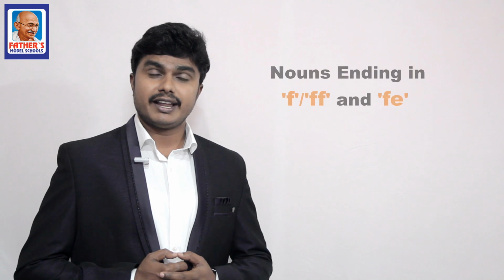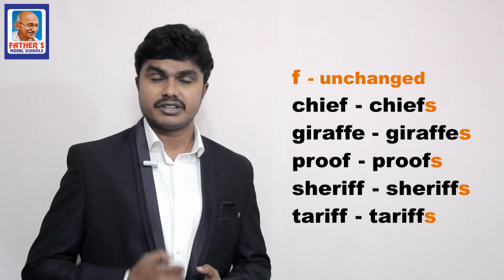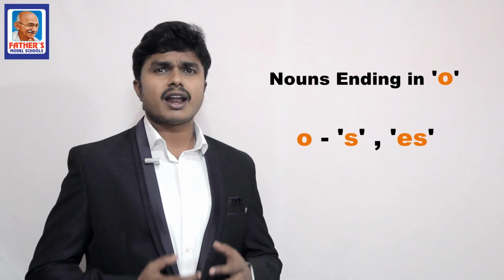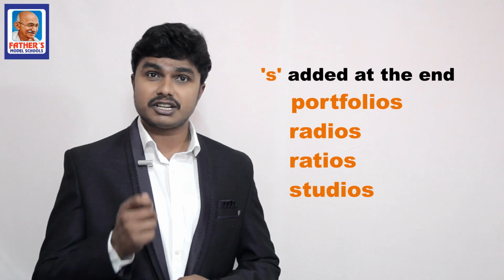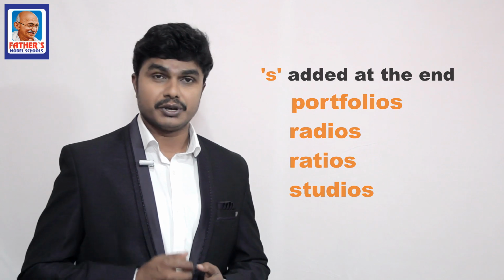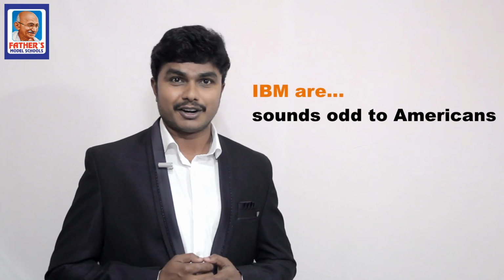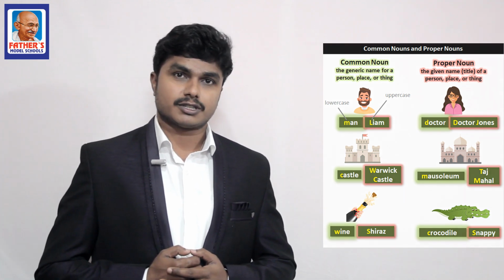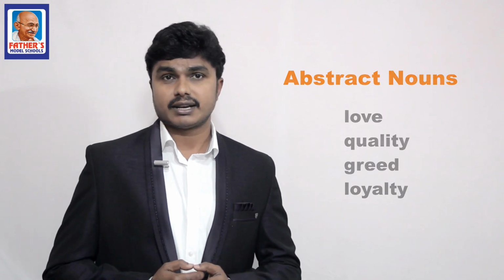Nouns in English Grammar | Parts of Speech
Nouns Explanation by Mohan Kumar Suram.
From this Video you will Learn about Nouns in English Grammar and how to use them.
Father's Model Schools always strives to impart better Education to the students.
Here are the playlists of all classes subject videos.